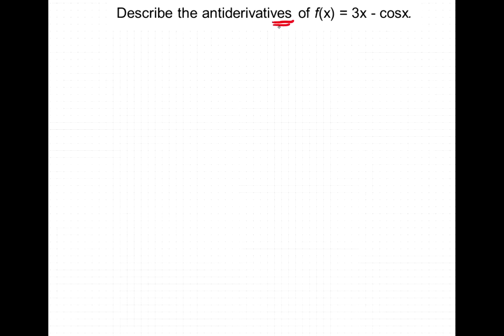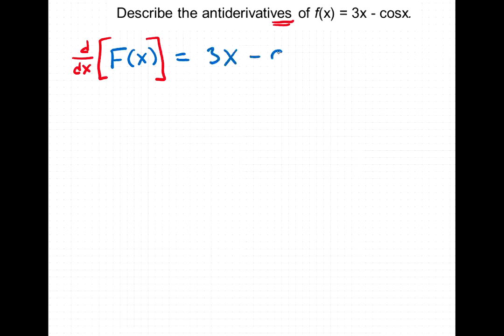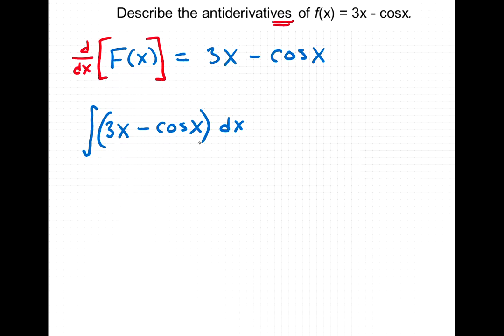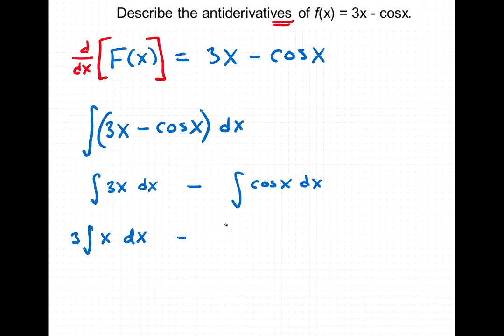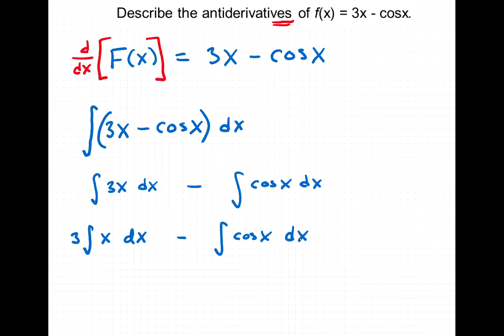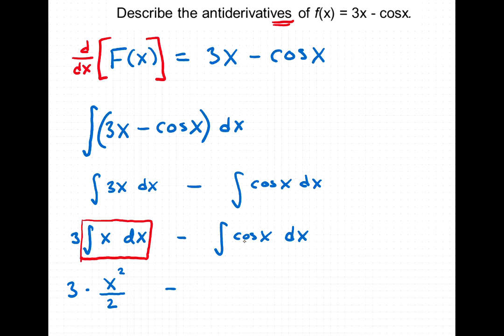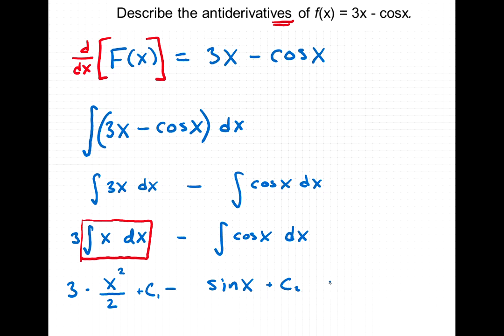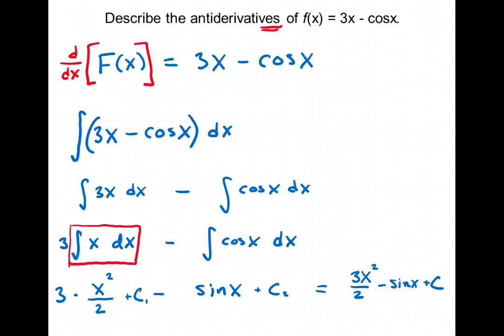Eric's Calculus Lecture: Find the antiderivatives of f(x) = 3x - cosx